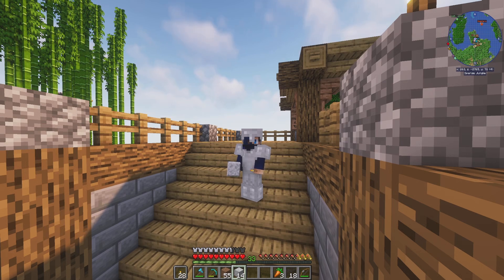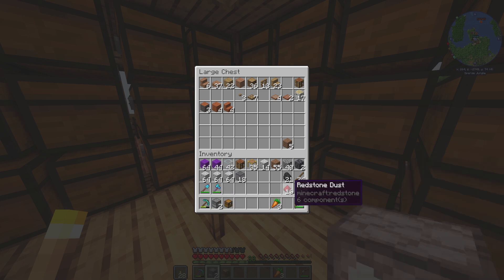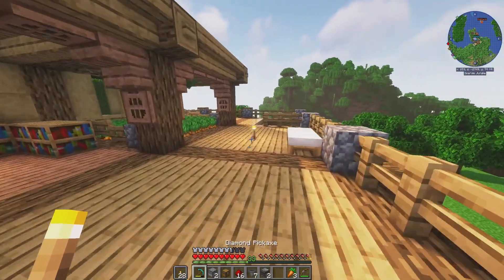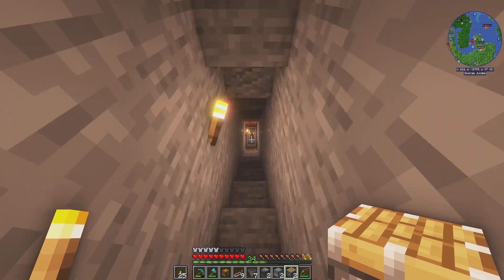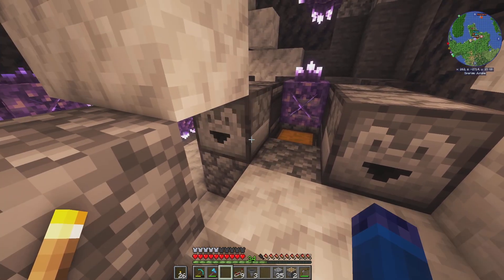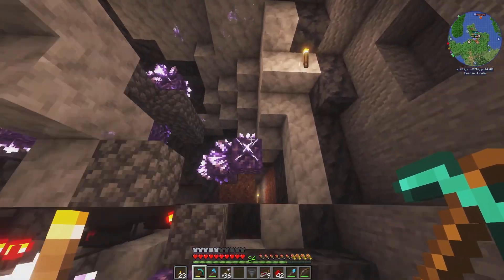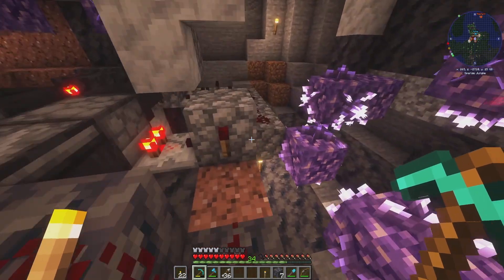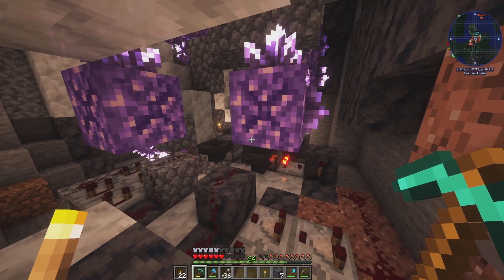I build an Amethyst Farm in Minecraft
i build an amethyst farm in Minecraft. i think i failed but its good to have one.

➡ My Equipment:
» Keyboard: Razer Black Widow chroma
» Mouse: Roccat Kova
» Headset: Logitech Wireless G533
» Cameras: Lumix LX15, Go Pro Hero